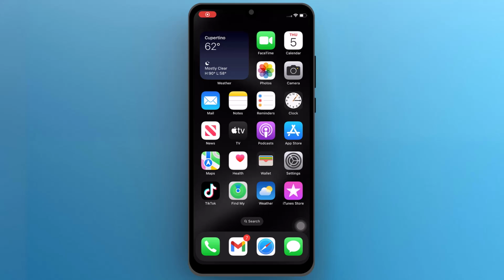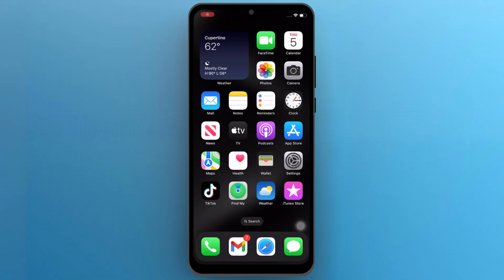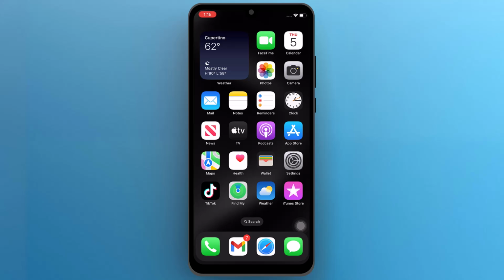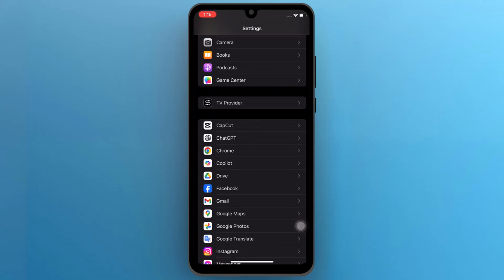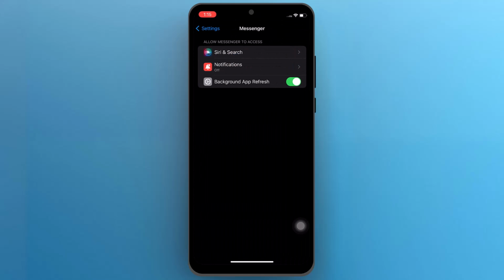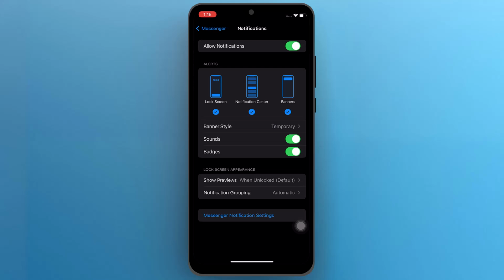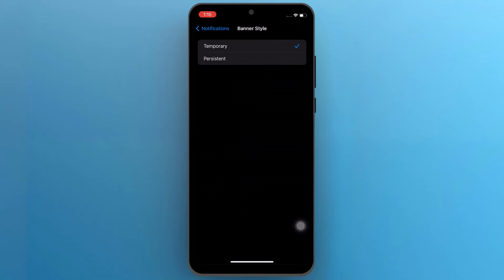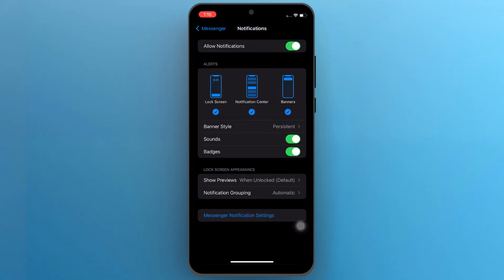How to Activate Messenger Chat Heads on iPhone (2025)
How to Activate Messenger Chat Heads on iPhone (2025): Chat heads make multitasking on Messenger much easier, but activating them on iPhone can be tricky. This tutorial explains the steps to enable Messenger Chat Heads on iOS, helping you respond to messages faster without leaving the app you're using.